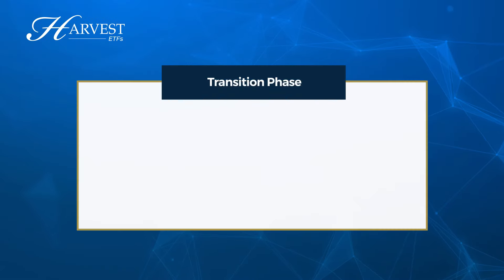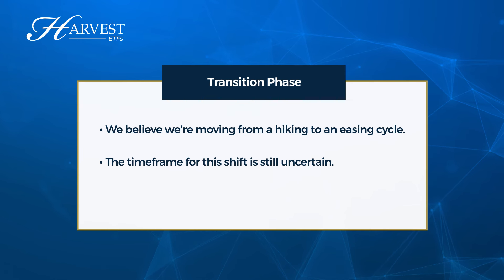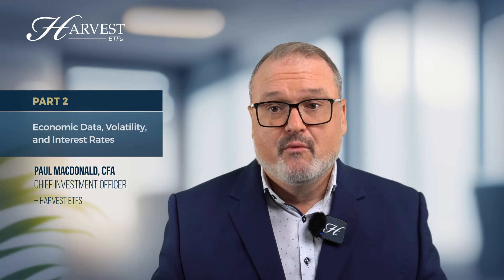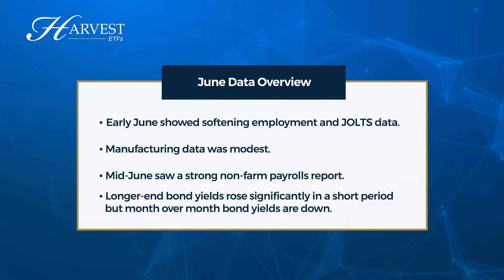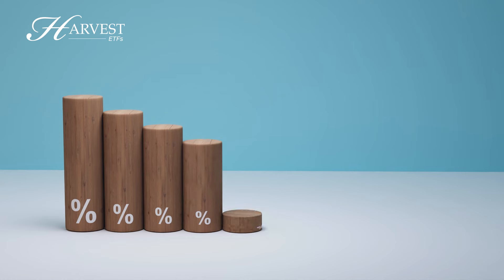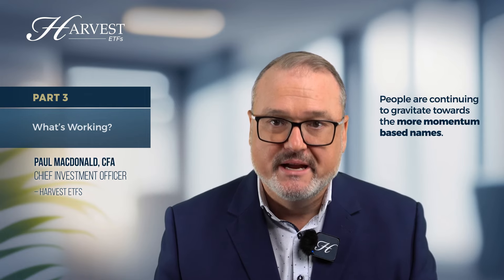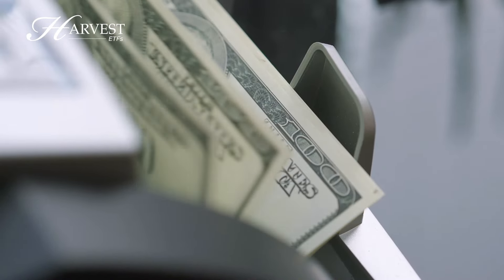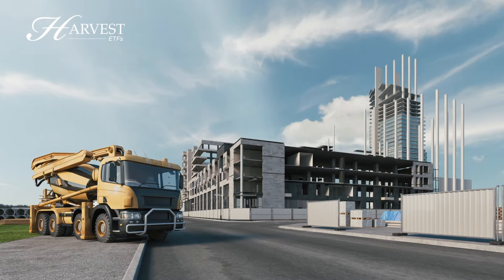5 in 5 Monthly Commentary - June 2024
Join Harvest ETFs CIO Paul MacDonald for the 5 in 5 - In this edition, Paul MacDonald provides his perspective on market movements for the month of June 2024.

Unlock a resilient investment approach with a proven route to steady income and growth opportunities in the market.

Commissions, management fees and expenses all may be associated with investing in HARVEST Exchange Traded Funds (managed by Harvest Portfolios Group Inc.) Please read the relevant prospectus before investing. The funds are not guaranteed, their values change frequently and past performance may not be repeated. This communication should not be considered as advice and/or a recommendation to purchase or sell the mentioned securities or used to engage in personal investment strategies. Tax, investment and all other decisions should be made with guidance from a qualified professional.